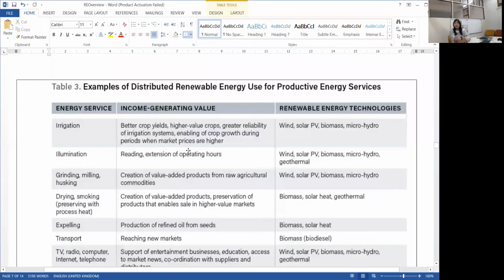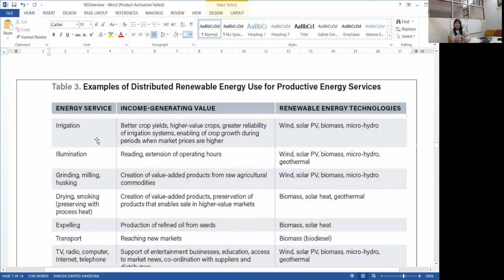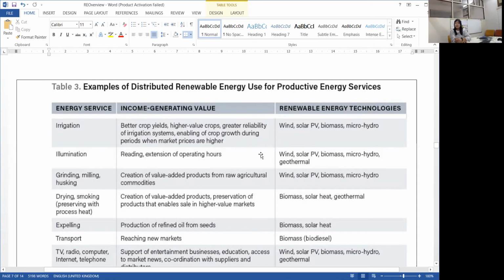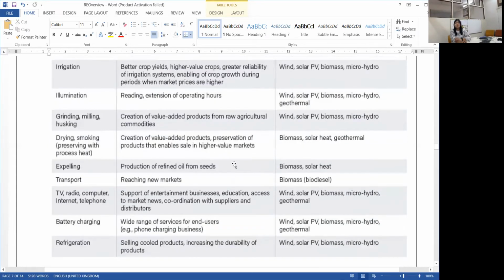5 Distributed RE and its benefits